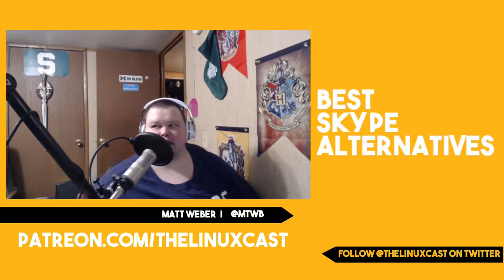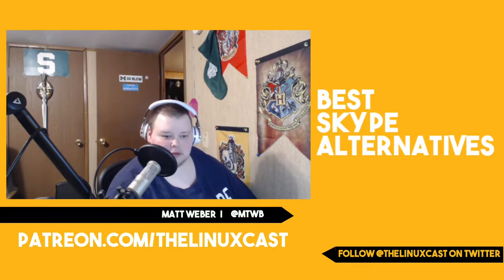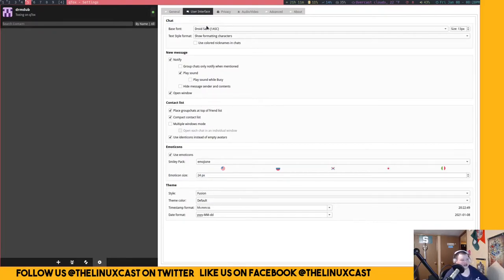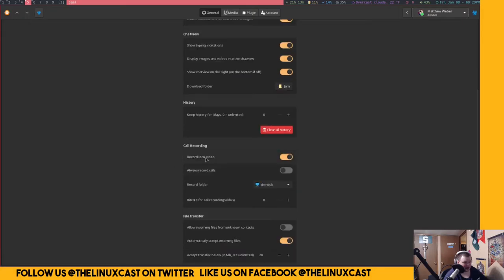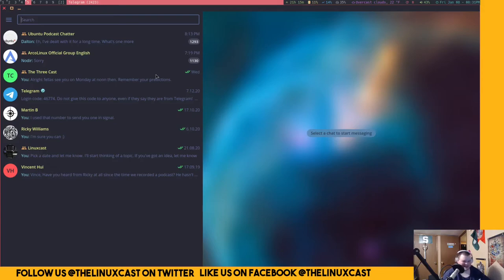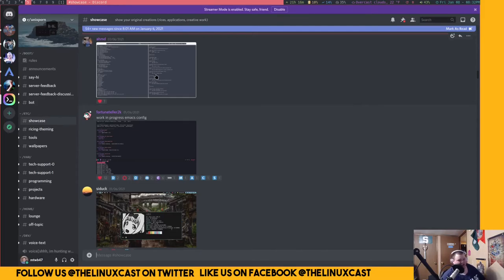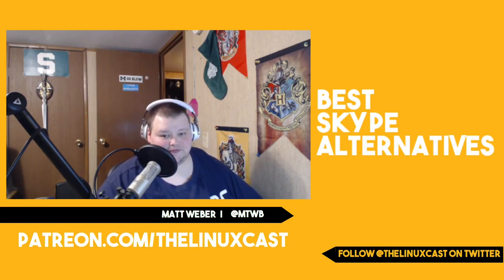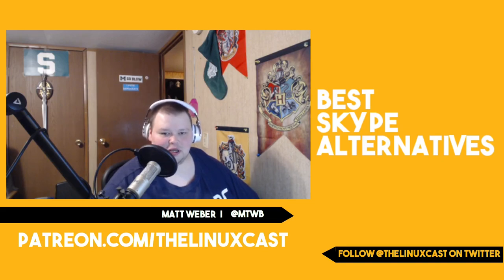Best Skype Alternatives on Linux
Here are a few of the best alternatives to Microsoft Skype on Linux.

Others not mentioned:
Signal
Jitsi
Zoom
Matrix
Rocket.chat

-- Follow us 🐧🐧 --